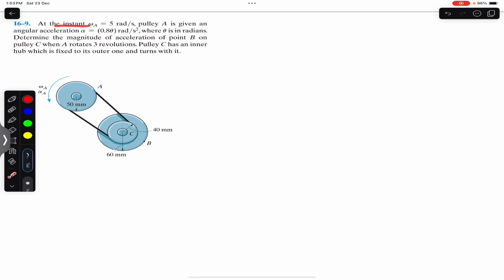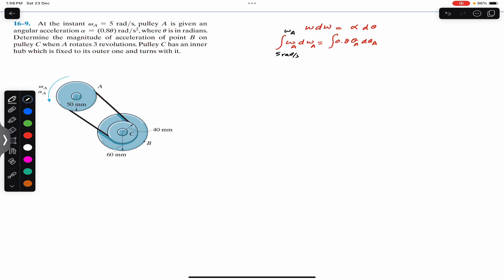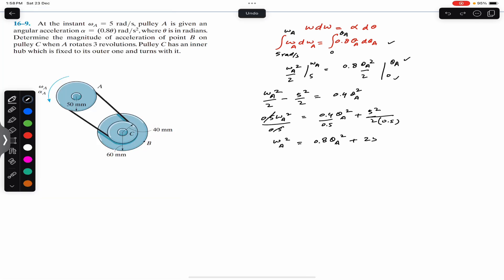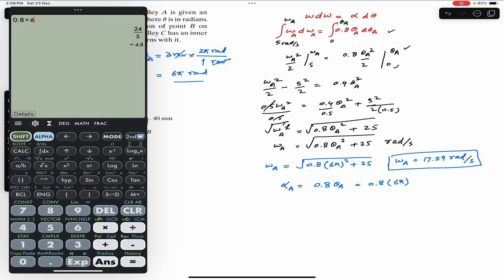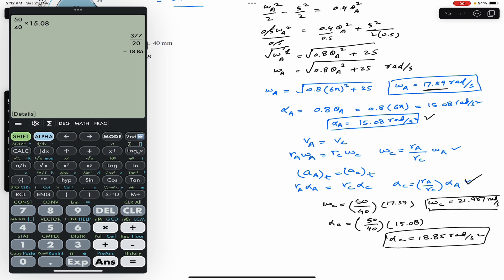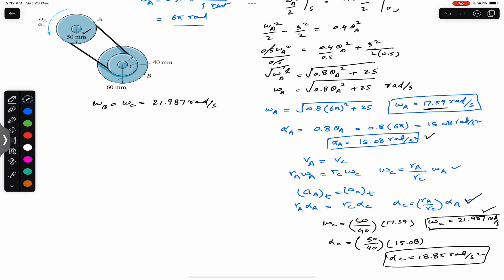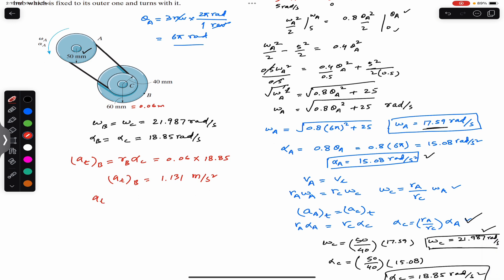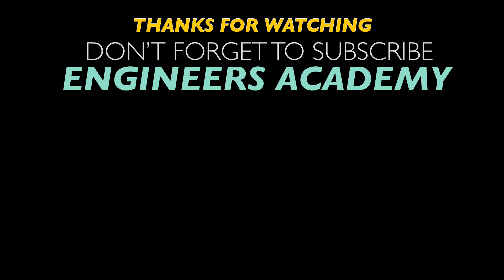Determine the magnitude of acceleration of point B when A rotates 3 revolutions - Engineers Academy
16-9. At the instant wa = 5 rad/s, pulley A is given an angular acceleration a = (0.80) rad/s?, where 0 is in radians.
Determine the magnitude of acceleration of point B on pulley C when A rotates 3 revolutions. Pulley C has an inner hub which is fixed to its outer one and turns with it.

Angular motion
Hibbeler dynamics
Engineering dynamics